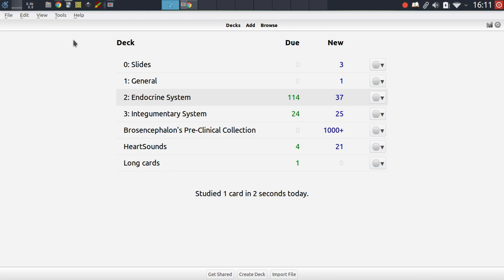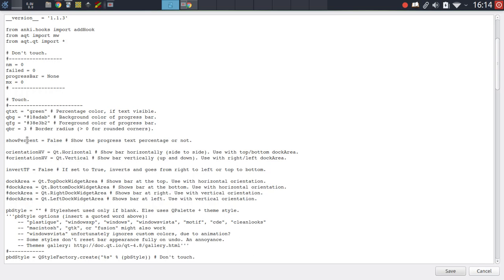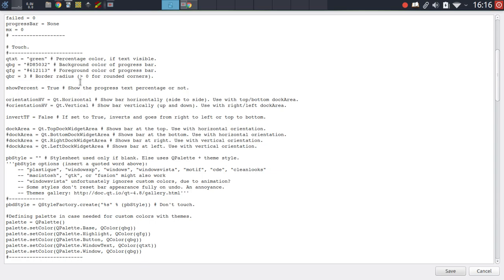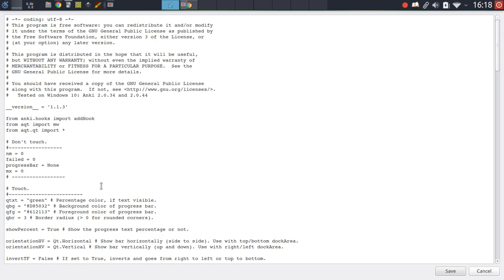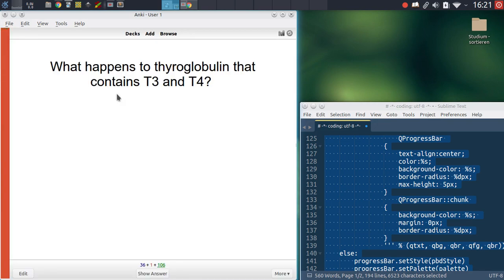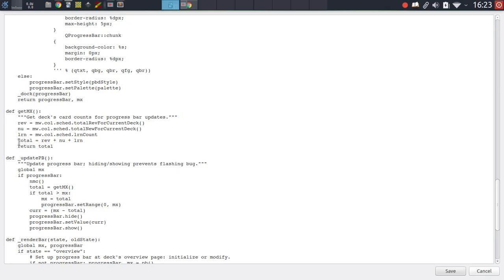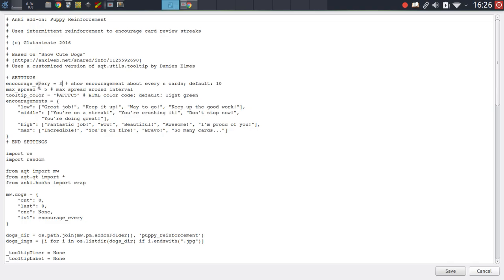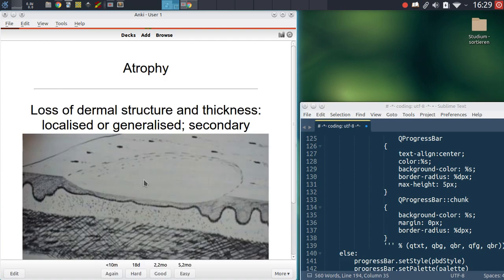Status Update and Anki Gamification Follow-Up!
Just a quick status update on the channel und follow-up to the Anki gamification episode, where I answer some questions and dive a bit deeper into customizing the add-ons I demonstrated.

0:00 – Status update
1:47 – Answering questions about the gamification episode

New to add-ons and Anki in general? Make sure to give the introduction video a watch:

Got an idea for an add-on or new feature? I'm always happy for add-on commissions.